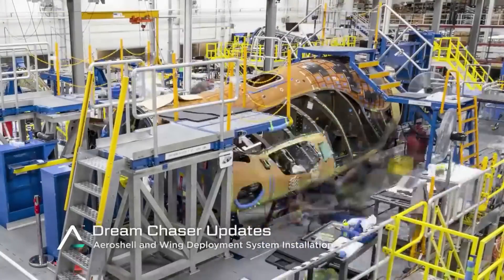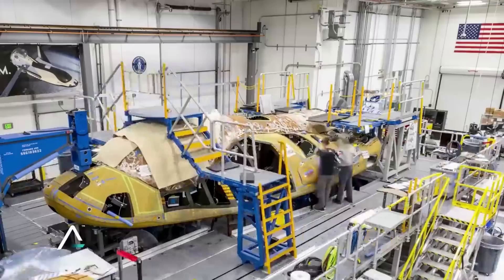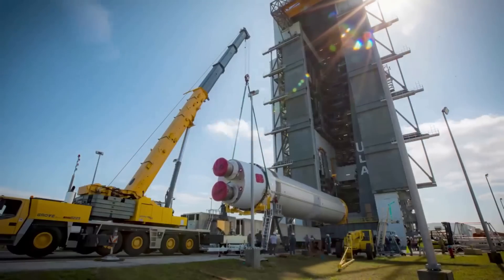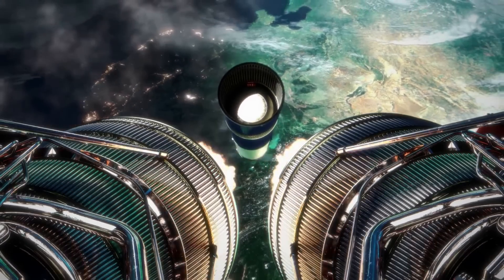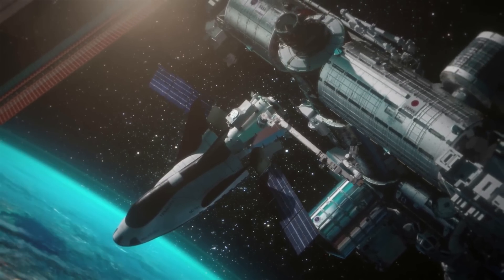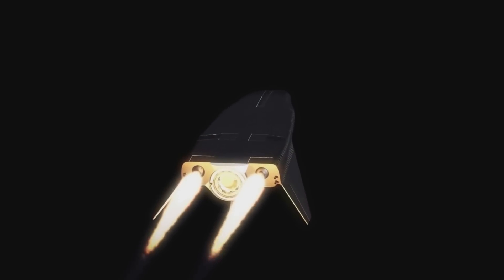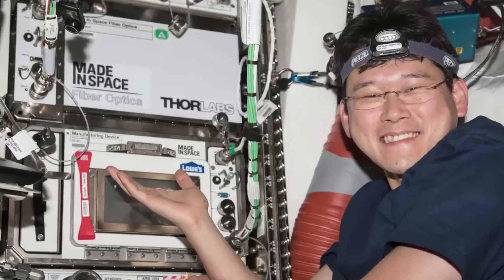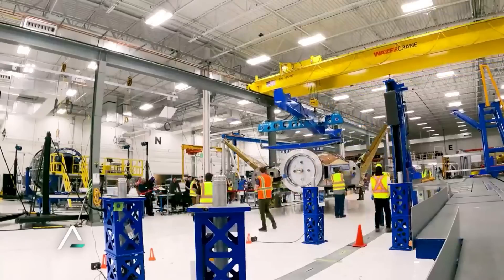Dream Chaser Tenacity Is Almost Ready For Its First Launch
Many years ago we watched the Space Shuttle perform countless missions and utilize its unique features. While by no means perfect, the design did offer a few different benefits that some companies today took note of. Sierra Space’s Dream Chaser spaceplane is a great example. This being said, Dream Chaser has some significant differences from the shuttle hoping to make it stand out as a next generation spacecraft.

Over the past few months, we have watched as Sierra Space completes some of the final preparations on its test article Tenacity. This spaceplane is set to lift off for the first time not long from now in 2023. However, before this launch, a few important milestones must be met by not only Dream Chaser but also its launch vehicle.

In addition to work on Tenacity, Sierra Space continues to stay quiet and construct the other Dream Chaser test article revealed just a few months ago. All of which in an effort to increase access to space and facilitate future ambitious projects. Here I will go more in-depth into Dream Chaser’s progress, its upcoming first launch, what to expect, and more.

Chapters:
0:00 - Intro
0:57 - Tenacity's Progress
3:28 - Dream Chaser & Its Mission